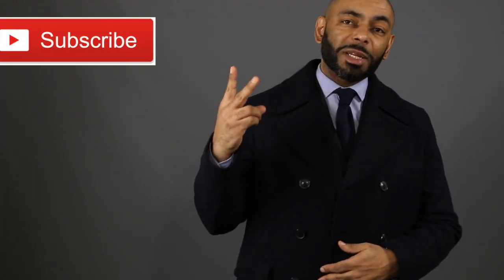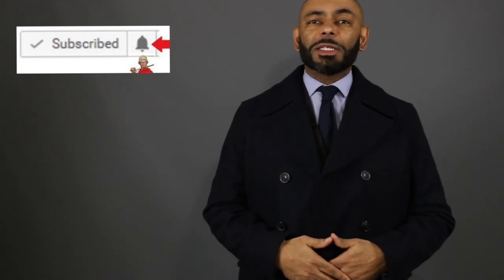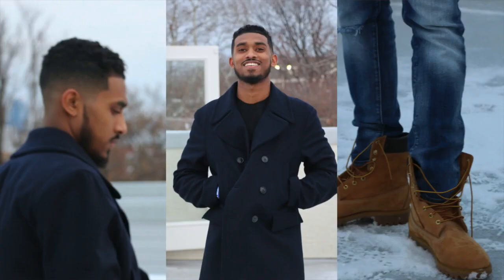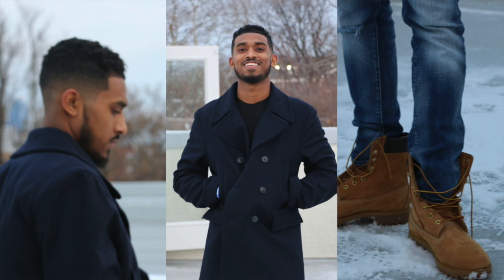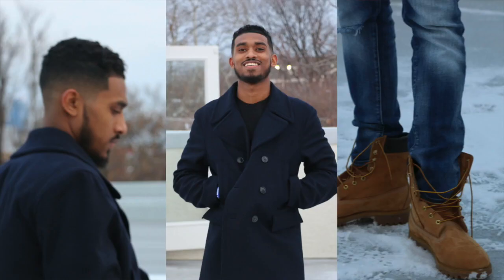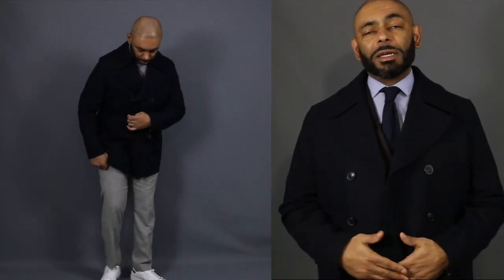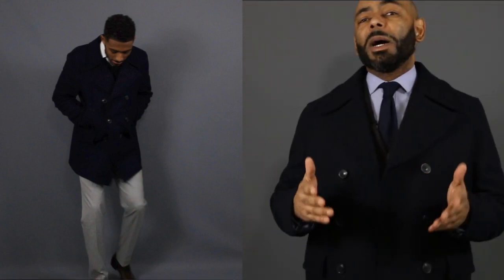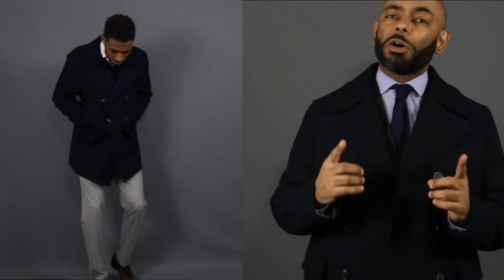How To Wear A Peacoat/How Men Of Any Age Can Style A Peacoat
In this video, Jeff from The Style O.G. discusses how men of any age can wear a peacoat. He talks about why the navy peacoat is a men's style classic!

Banana Republic PeaCoat

BEST TOOL FOR GROWING A YOUTUBE CHANNEL!